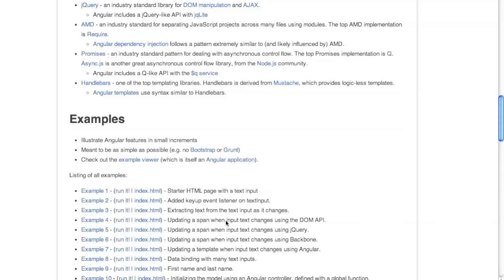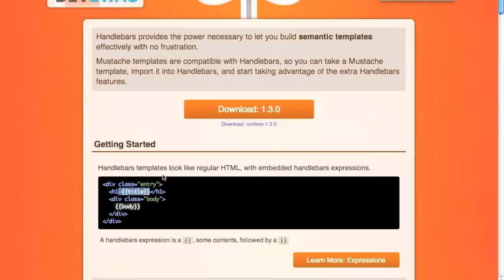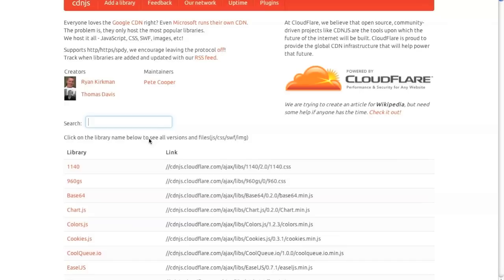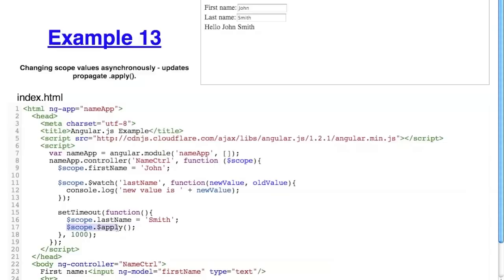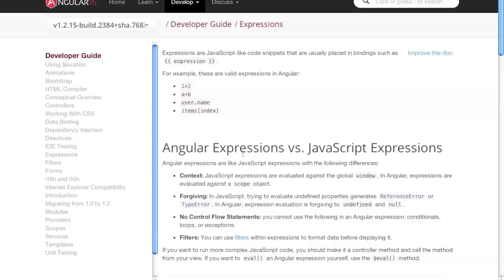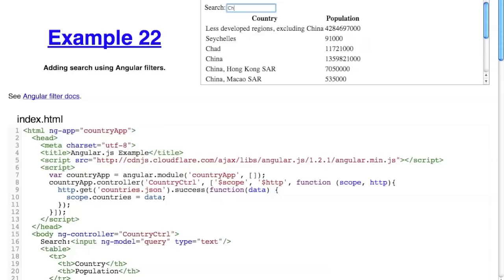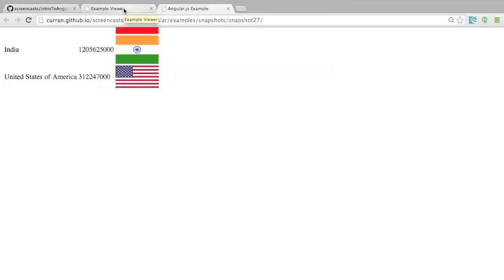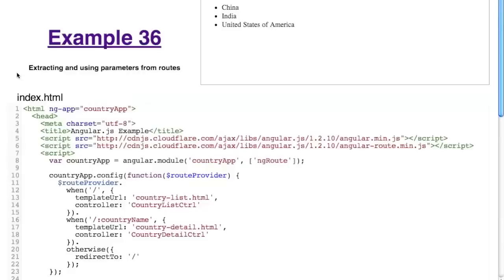Introduction to Angular.js in 50 Examples (part 1)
An introduction to Angular.js covering single-page-app concepts, related libraries and angular features by example. This installment (part 1) covers 36 of the 50 Angular examples. Part 2 covers the rest Examples start at 11:30 in the video.

This lecture was given by Curran Kelleher at the University of Massachusetts Lowell on March 6, 2014 as part of the undergraduate course GUI Programming II taught by Professor Jesse Heines.